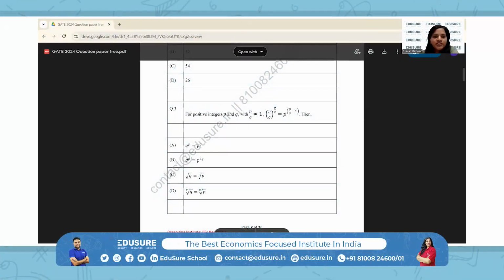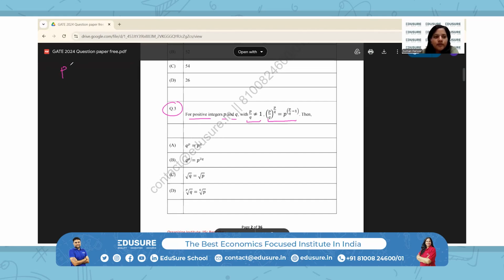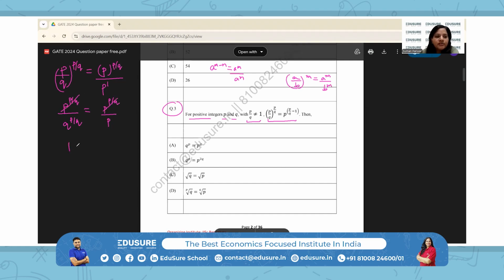GATE 2024 Economics PYQ | Q.3 Solution | IIT GATE & MA Economics Prep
In this video, we provide a complete step-by-step solution to Question 3 from the GATE 2024 Economics paper. This detailed explanation will not only help aspirants targeting GATE 2025, but also students preparing for competitive exams like IIT JAM, ISI MSQE, DSE, JNU, and CUET PG. We focus on conceptual clarity, structured problem-solving, and time-saving strategies to boost exam confidence.

✅ What you’ll learn:
♦Detailed solution for GATE 2024 Economics Q3
♦Conceptual insights with formula applications
♦Logical, step-by-step solving approach
♦Tips and tricks for tackling similar questions efficiently

📌 Topics Covered:
gate 2024 economics question 3 solution, how to solve GATE economics 2024 Q3 step by step, GATE economics 2024 PYQ Q3 explained, best way to solve gate economics 2024 Q3, masters entrance prep GATE economics question 3, gate economics 2024 Q3 detailed walkthrough, gate economics past paper Q3 solution, GATE 2024 economics conceptual clarity Q3, gate economics video solution Q3, previous year economics question 3 analysis